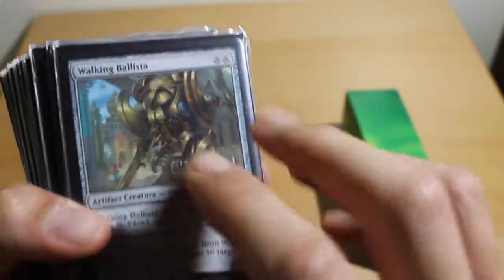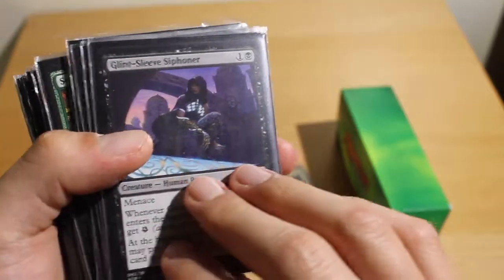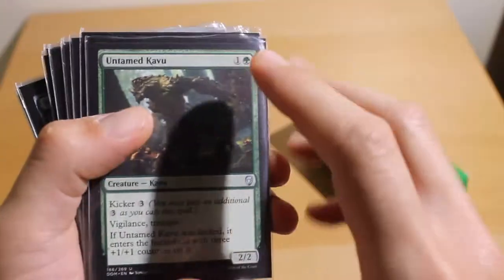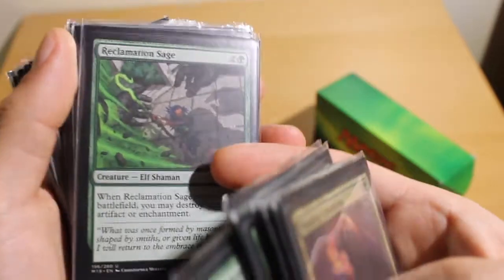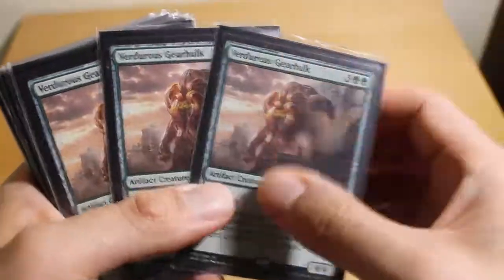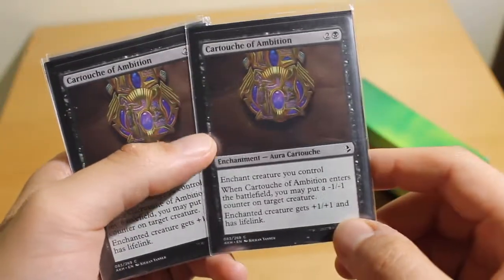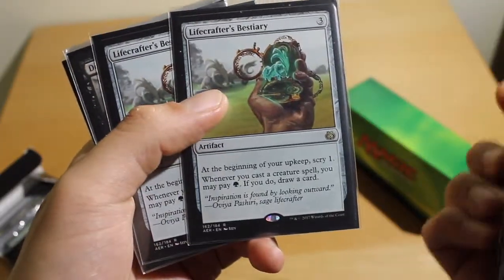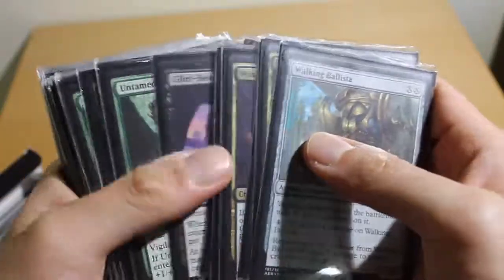Where is my Counter Surge Challenger Deck at right now?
Vraska’s Contempts are like $14-15 btw. My camera still shuts down randomly, whatever.

Timestamps:
1:16 - Walking Ballista
2:45 - Winding Constrictor
2:59 - Glint-Sleeve Siphoner
7:56 - Untamed Kavu
13:41 - Thrashing Brontodon
14:20 - Reclamation Sage
15:30 - 3 drops
16:04 - Ravenous Chupacabra
17:44 - Bristling Hydra
19:04 - Verdurous Gearhulk
20:34 - Non creature spells
22:17 - Cast Down
22:40 - Cartouche of Ambition
25:03 - Hour of Glory
25:39 - Land base
27:34 - Side board

Still on that budget build, but here is where the Counter Surge challenger deck is at the moment.

My next purchases (not finalized, but it sits at $40-45 in the cart):
4 Blooming Marsh
1 Walking Ballista
1 Fatal Push
3 Thrashing Brontodon
3 Ravenous Chupacabra
3 Heart of Kiran (test out with Scrapheap aggro style)
2 Scrapheap Scrounger (test with Heart of Kiran)
2 Aethersphere Harvester (test out against aggro with a life gain vehicle)
6 Llanowar Elves (playsets for both FNM and casual level decks)
1 Servant of the Conduit (test a full playset of Servants)

Again, I wish my next purchase was below $30, but I might need to bite the bullet to get some more power into the deck.

Still, a $30 challenger deck (with $20-50 in upgrades to make it more competitive) is a reasonable place to start to get into Standard at a Friday Night Magic level, and I wish WotC continues this product line.

Obviously, there are ways to improve the product, but I addressed this earlier in the video that it is a fine line to make a $30 product with a lot of power cards in it because then people will just buy the product en masse and crack them to sell singles. So I can understand why these lists aren't fully optimized.

But still, I really wish a 2-set of non-tapped dual lands could make an appearance along with the included full playset of ETB tapped dual lands. The entry level player will realize they need to get more of the better dual lands while also introducing the concept that not all dual lands are created equal. The Hashep Oasis and Aether Hub were really cool lands to see in an entry product too, so keep doing that.